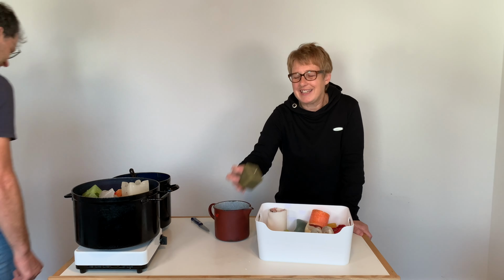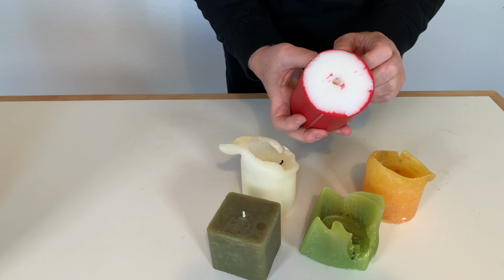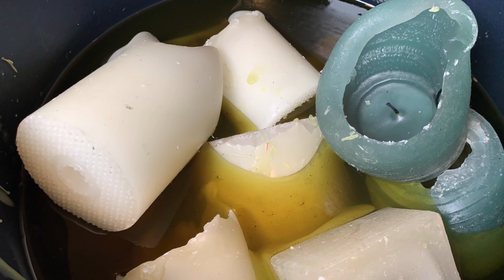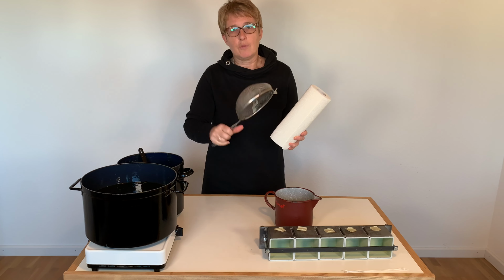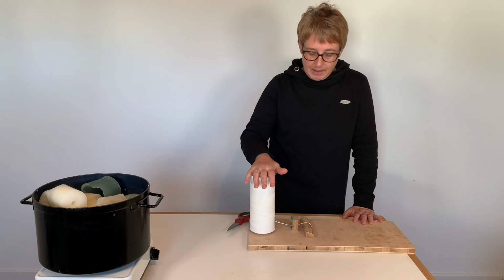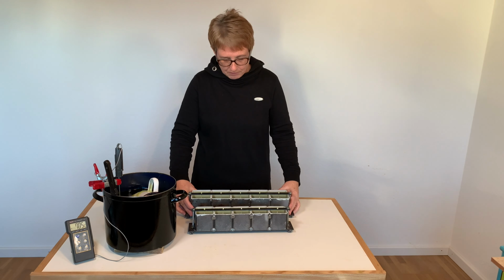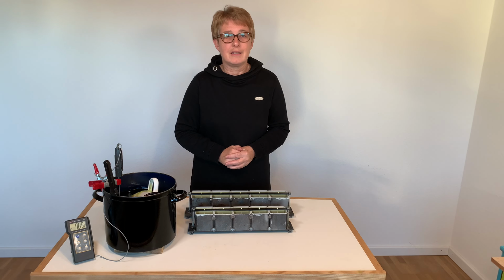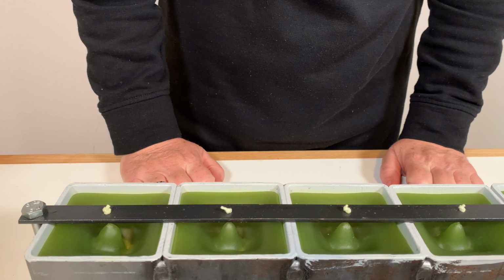Candles Made From Old Candle Wax. Reusing Candle Wax.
Rainer shows us how he makes candles from old candle wax. Old candle wax is melted, filtrated and poured into metal moulds to create beautiful new candles. We love them! Thanks Rainer for your time and effort, filming with you was really fun!